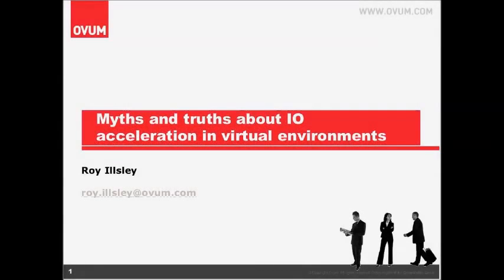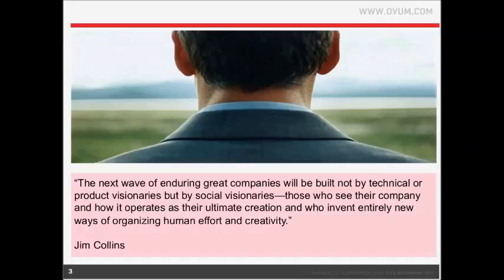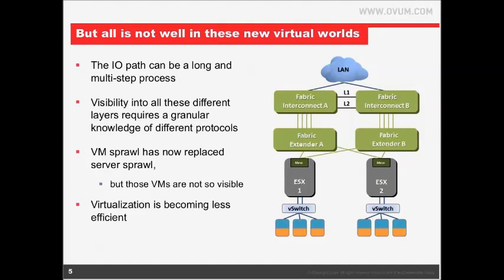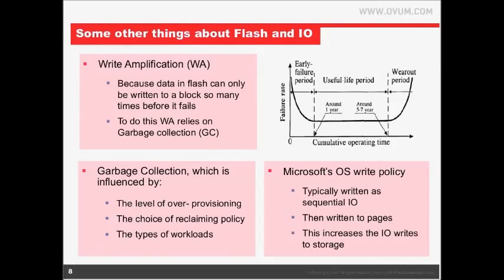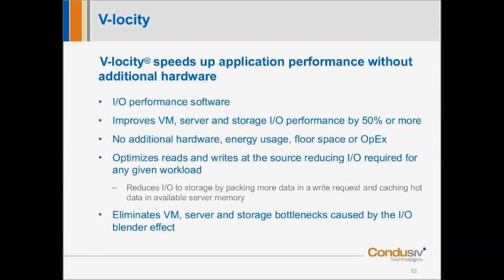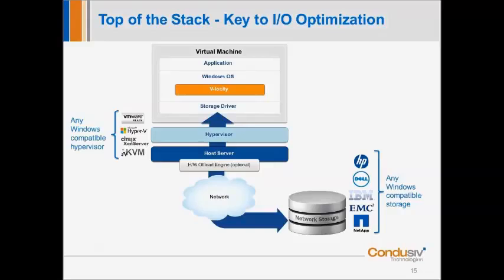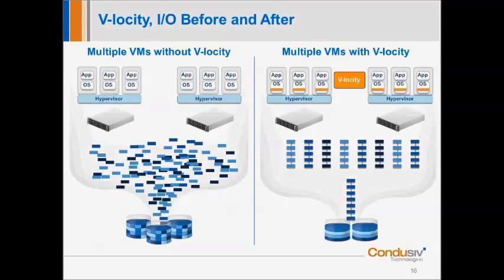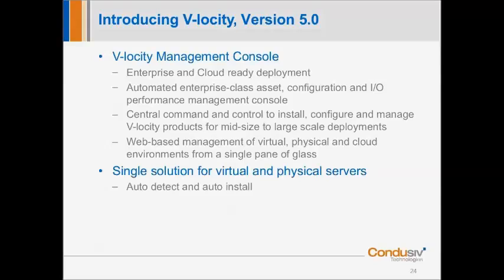Myths and Truths of I O Acceleration in Virtual Environments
Hear from Principle Analyst, Roy Illsley (OVUM - Software IT Solutions), about the root cause of I/O performance problems in a virtual environment and how organisations can avoid overbuying server and storage hardware to improve application performance.

• Understand the root of I/O problems in a virtual environment
• Why and where traditional hardware approaches are failing
• How to get 50-300% more IOPS without adding new hardware
• Avoid overbuying on expensive hardware for more performance